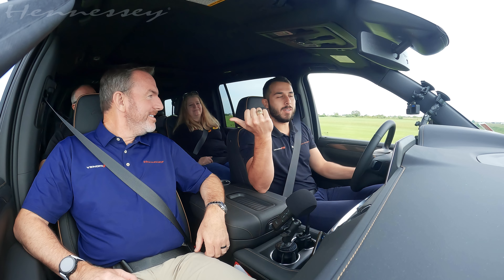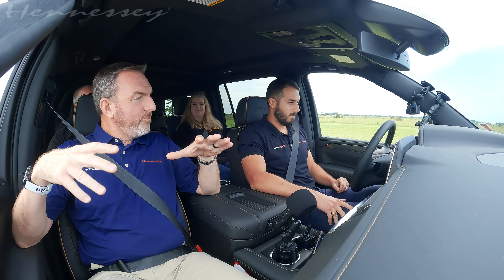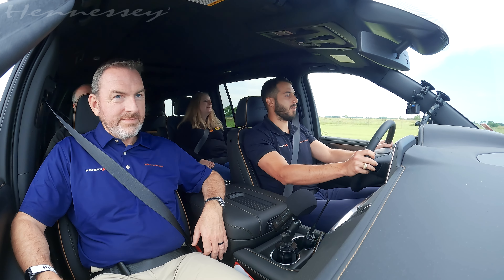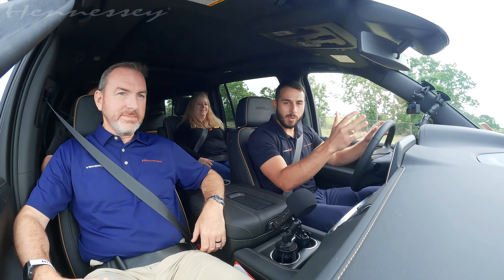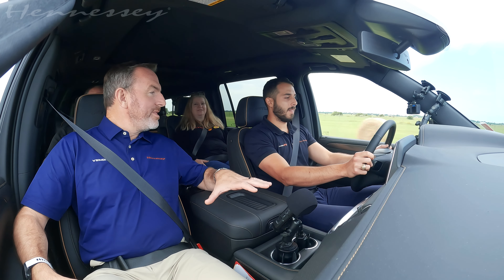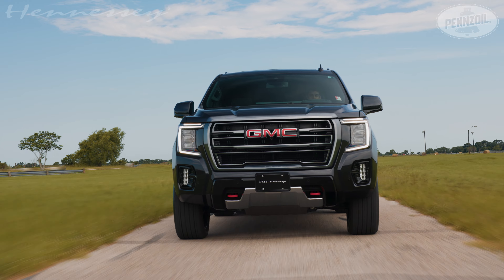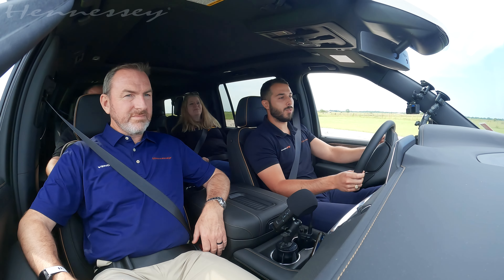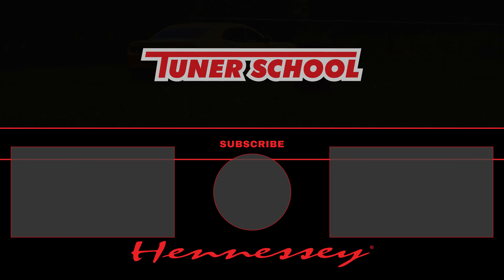Supercharged GMC YUKON AT4 // 650 HP Rugged-Luxury Full-Size SUV Review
Join the Hennessey team as they hit the Pennzoil Proving Ground with a stunning 2023 GMC Yukon AT4, now empowered with the supercharged 'H650' upgrade.

The AT4 trim level is the epitome of rugged luxury and off-road prowess. Designed to conquer both the city streets and the untamed wilderness, the Yukon AT4 boasts a unique blend of sophistication and capability. With exclusive off-road suspension, skid plates, all-terrain tires, and a two-speed transfer case, this powerhouse is built for those who crave adventure and top-tier performance.

Hennessey's H650 upgrade takes the already impressive Yukon AT4 to an entirely new level of exhilaration. The supercharged powertrain unleashes an awe-inspiring rush of energy, propelling this beast from 0 to 60 in just a matter of seconds. During this test drive, the Hennessey team will provide you with an in-depth review of the H650 upgrade's performance, handling, and the sheer thrill it delivers.